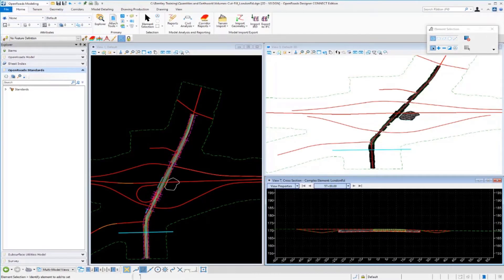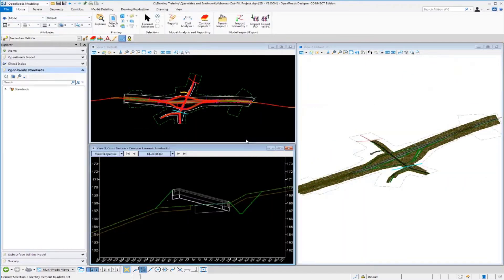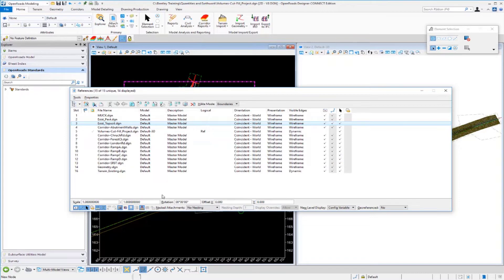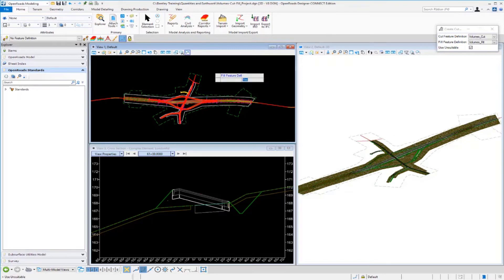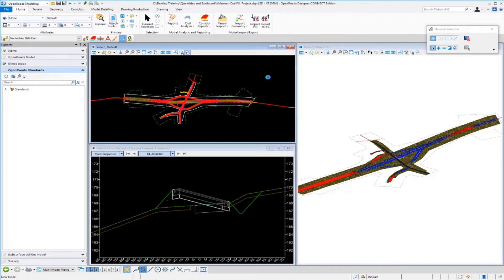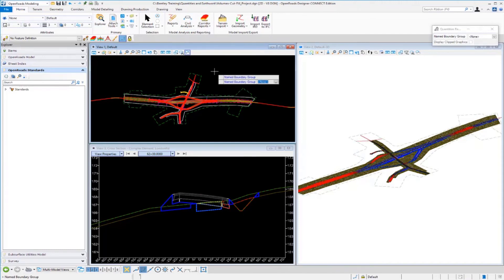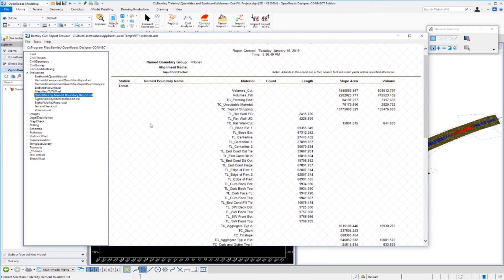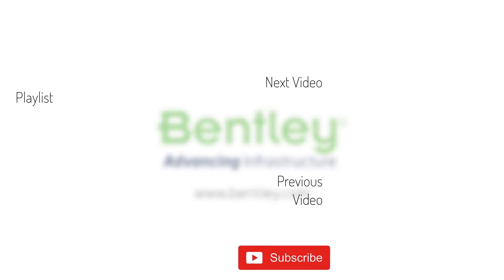06 Create Quantities and Earthwork from Multiple Corridors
In this video, you will learn how to create quantities and earthwork from multiple design files (.dgn) that contain corridors, linear templates, civil cells and terrain models.